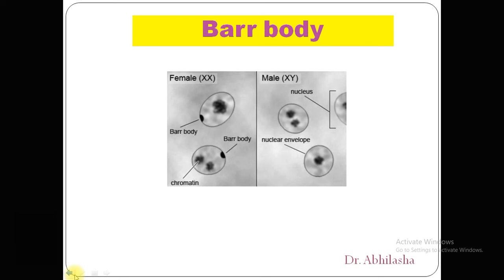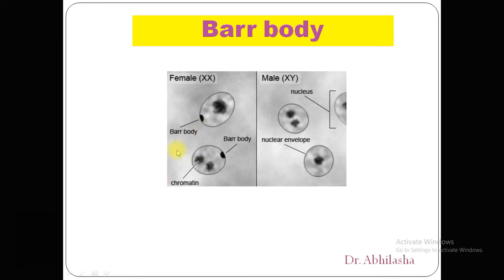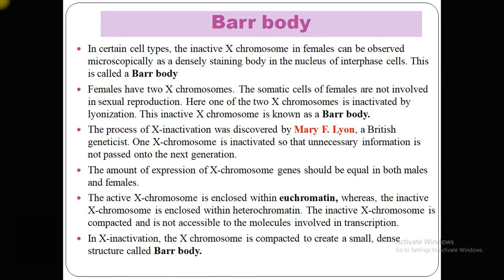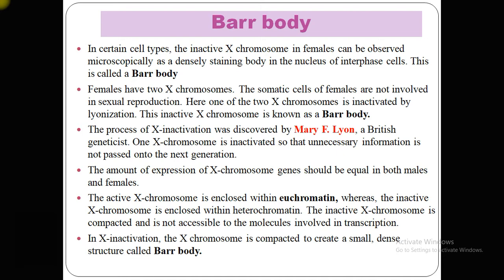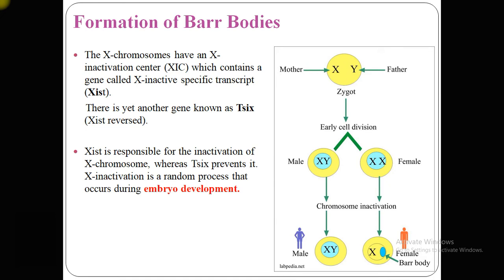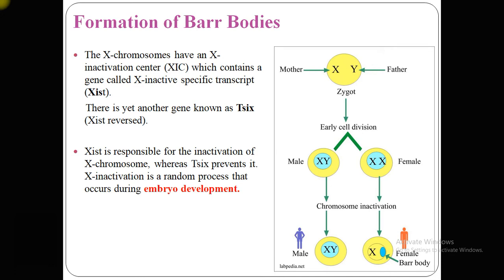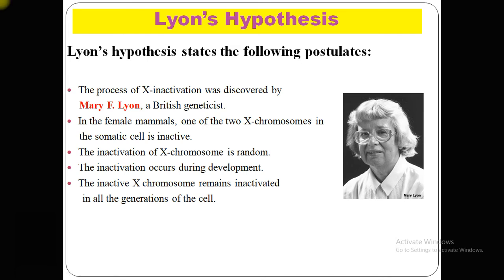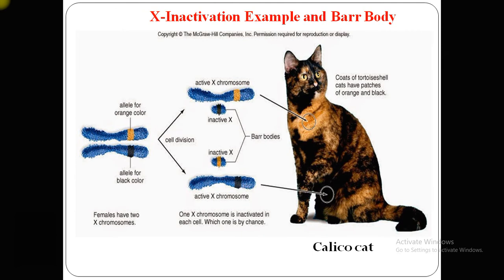Barr body, Lyon hypothesis and Dosage compensation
Barr body a blob of condensed chromatin visible at the edge of the nucleus in some interphase cells of females that represents the inactive X chromosome.
The Lyon hypothesis that gene dosage imbalance between males and females, because of the presence of two X chromosomes in females (XX) as opposed to only one in males (XY), is compensated for by random inactivation of one of the X chromosomes in the somatic cells of females.
Dosage compensation any system that equalizes the amount of product produced by genes present in different numbers.